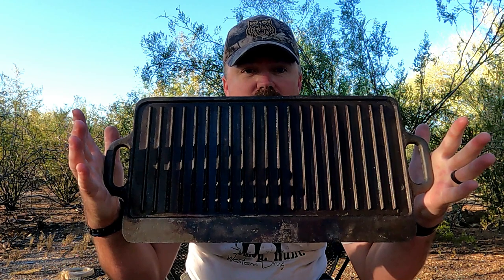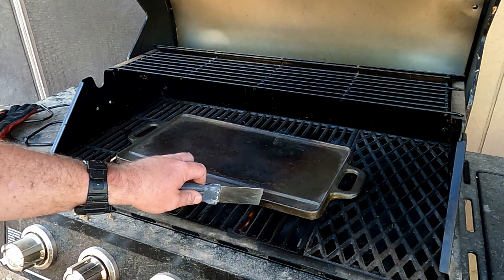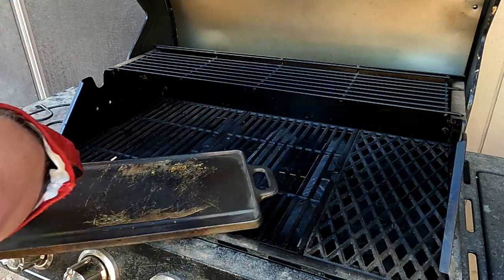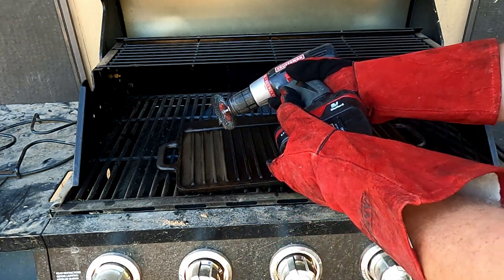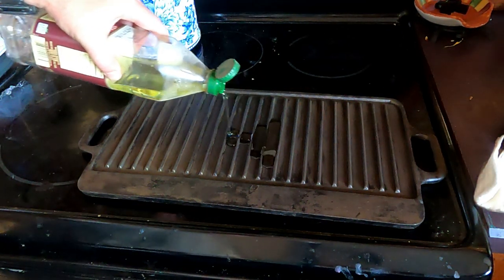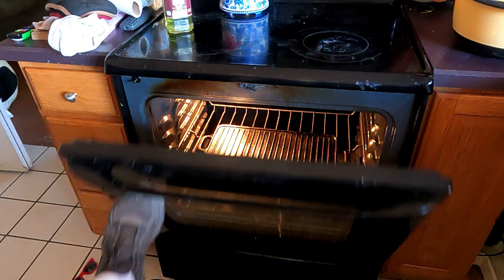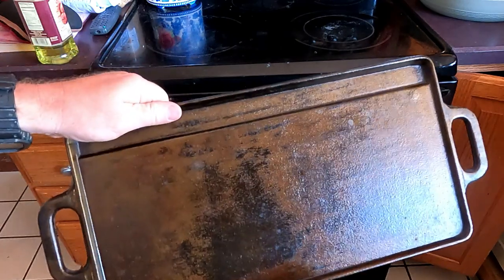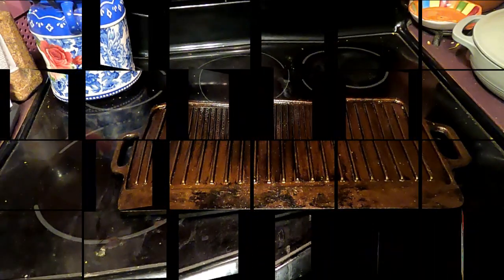How to Re-season a Cast Iron pan or griddle and make it new again!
Does your Cast Iron have rust? Maybe it has some mystery gunk on it or it has no real seasoning on it at all! Heck maybe you just found an old cast iron pan, pot, or griddle at a yard sale and want to restore it! Well then this is the video for you! In this video I will show you how to strip, clean and re-season that cast iron to make it like new again! It is a quick and easy process that anyone can do!